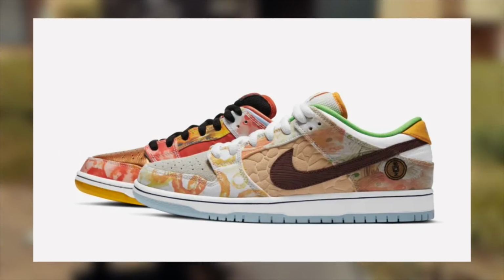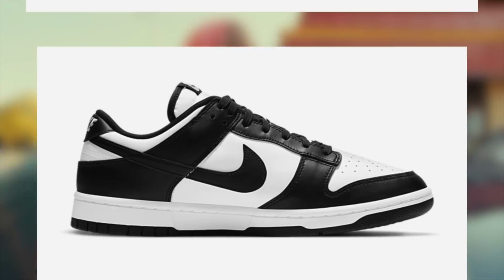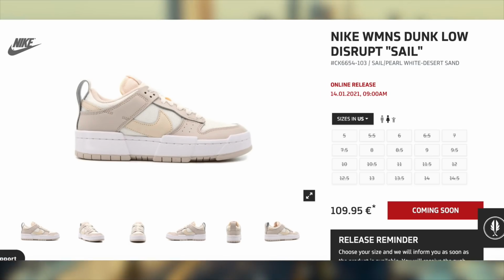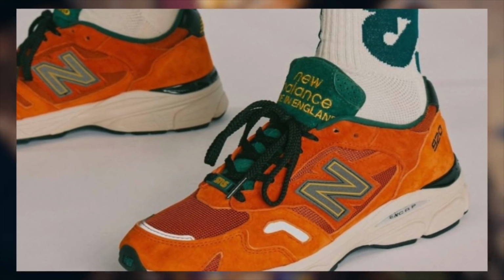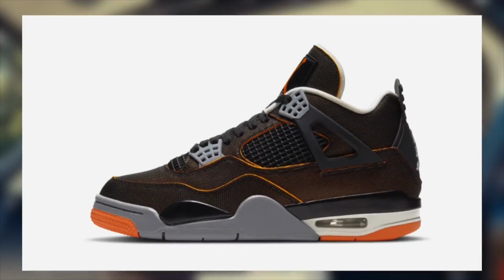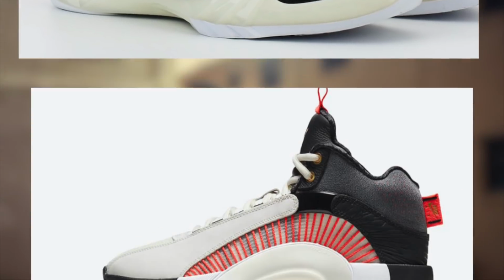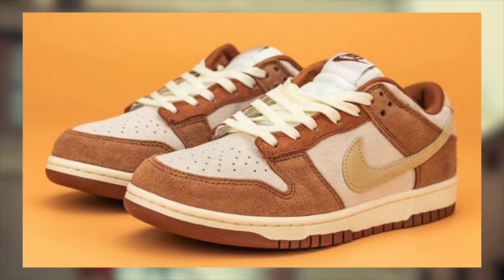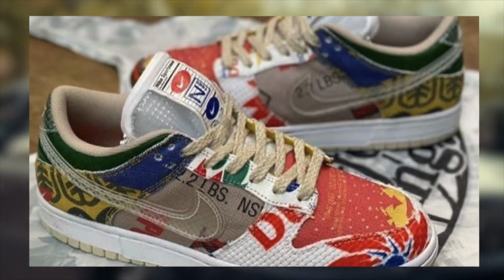Sneakers To RESELL In JANUARY Part 2 | The Most HYPED Sneaker Releases In January 2021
Today I discussed the most hyped sneaker releases remaining in the month of January.  Specifically, I mentioned the retail of each sneaker , the release date , and resale predictions .  Some of these included the SB Dunk Street Hawker CNY , Jordan 4 Taupe Haze , Dunk Low Coast , Dunk Low UNLV , SNS New Balance , Yeezy 700 Sun , Dunk Low Curry , and much more!